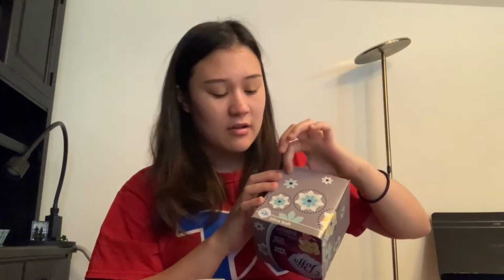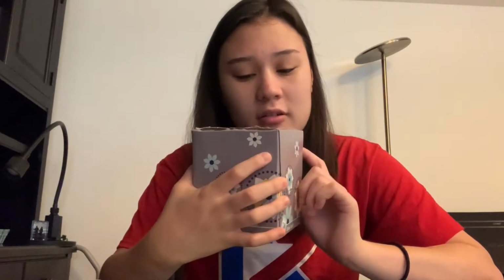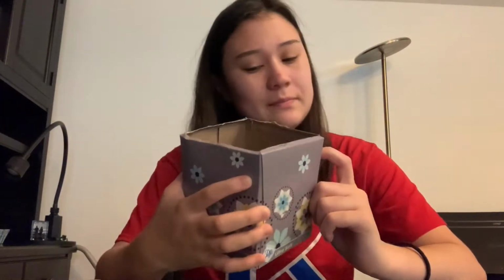Intro to Engineering Day 3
Today in our Intro to Engineering Camp students are learning about mechanical energy, potential and kinetic, and building tissue box catapults with camp director Katherine.